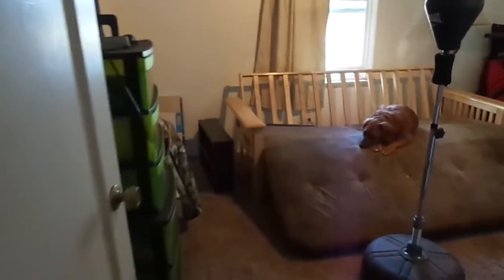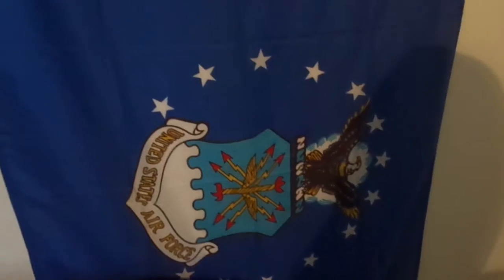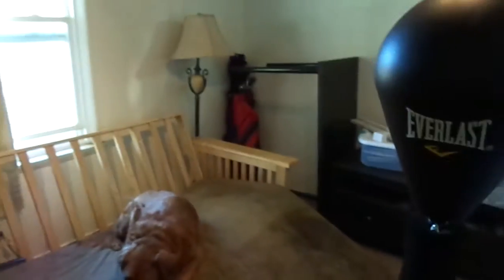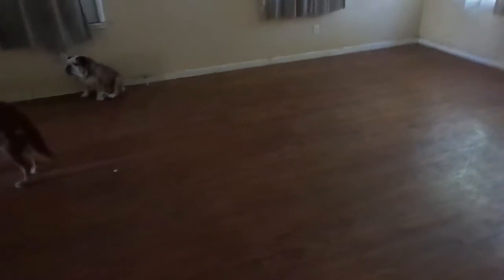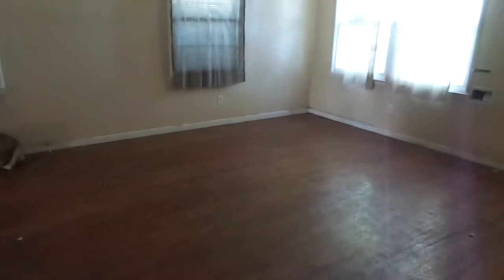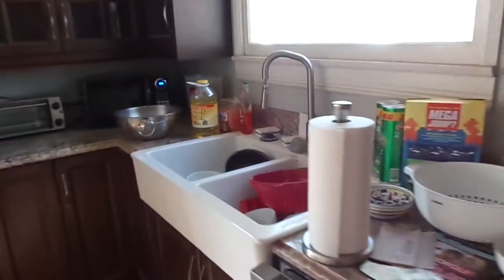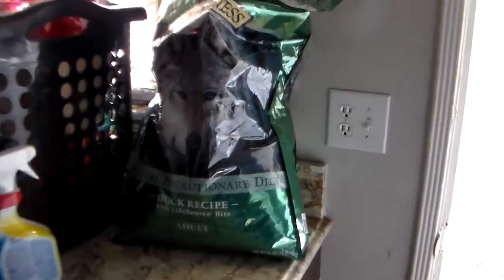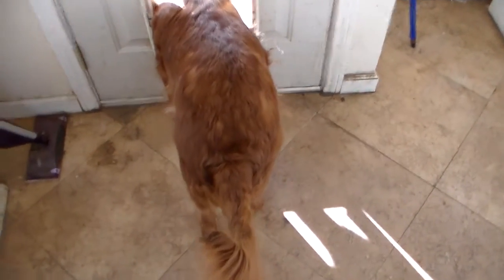Plans and Goals Kinda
Some plans and goals for the future. Just a few not a whole bunch.